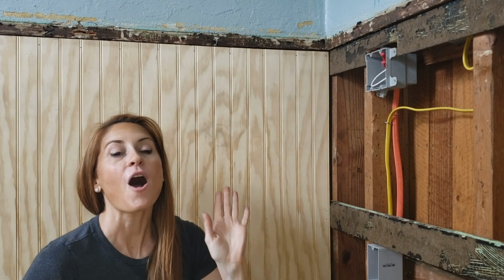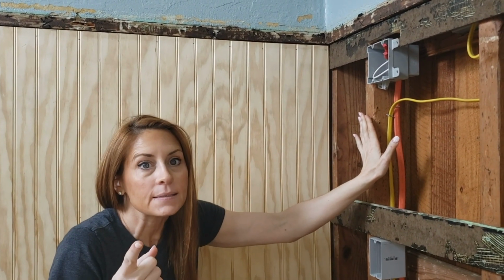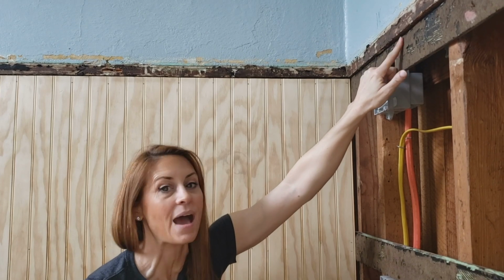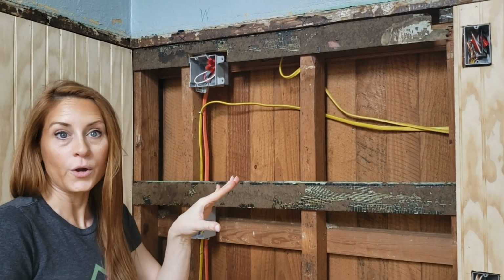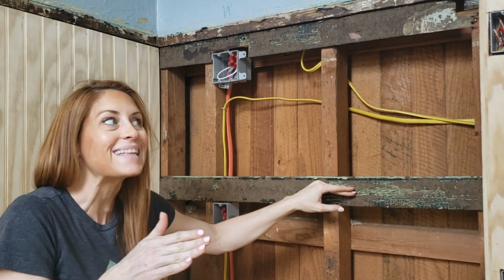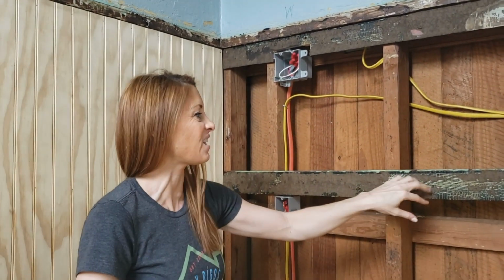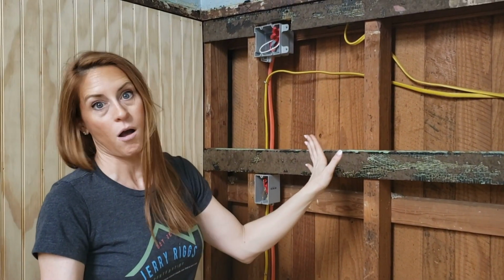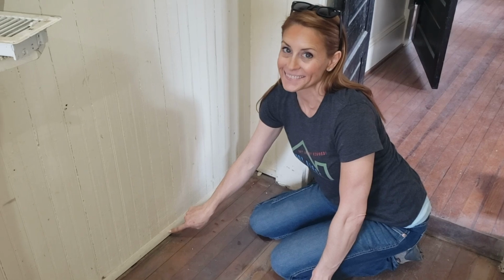How to put up BEAD BOARD walls with NO DRYWALL behind it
How to replace the bead board walls in houses (usually older ones) that have no drywall or sheetrock. The plaster section above will not allow for a flush mount and there is nothing to glue bead board to.